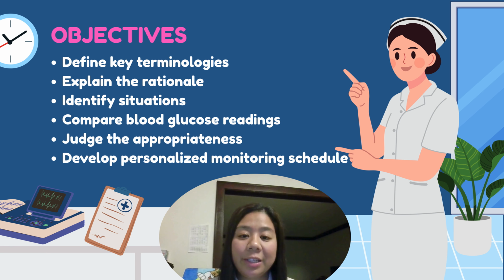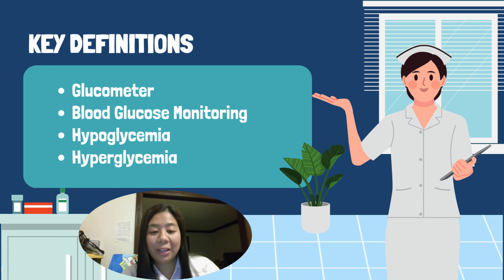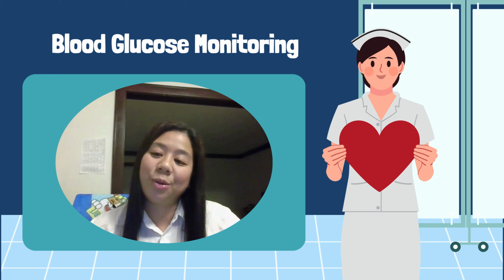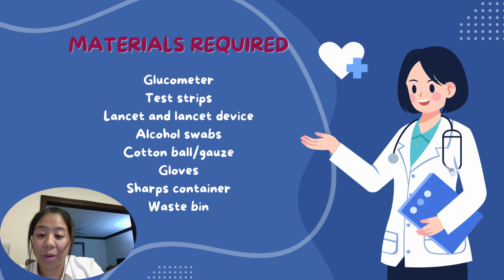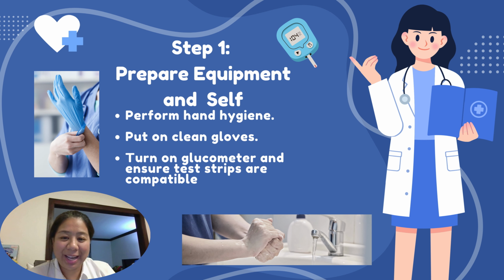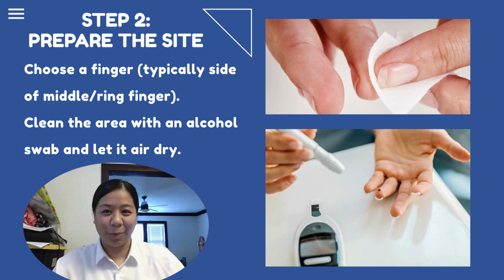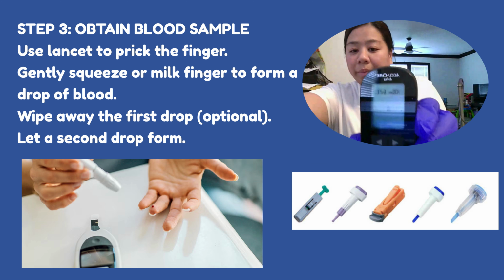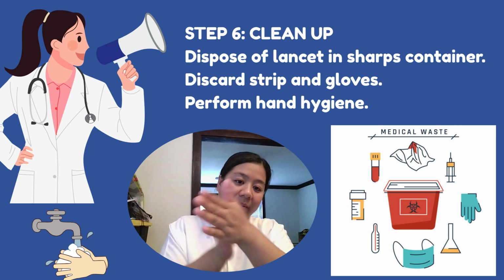Blood Glucose Monitoring Teaching Demo by Jalandoni, Kate C.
A Final Requirement on Instructional Leadership And Management (NSG 204)